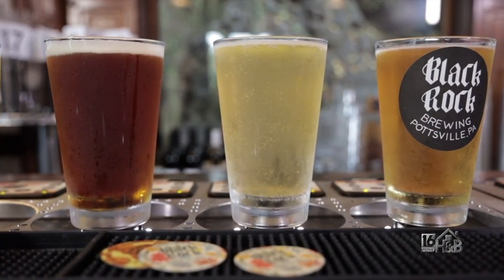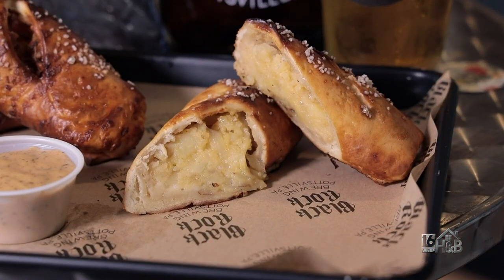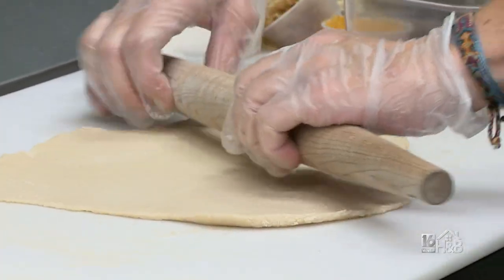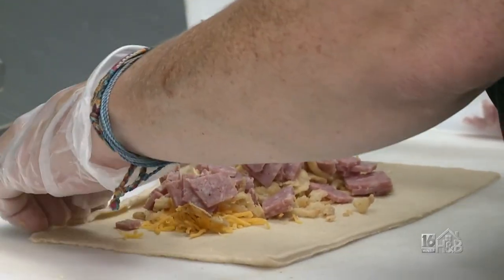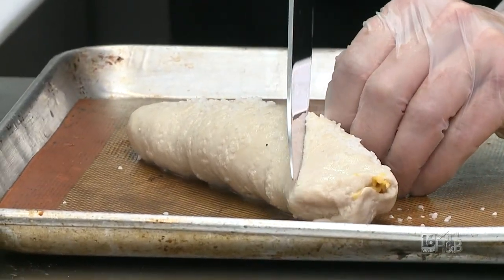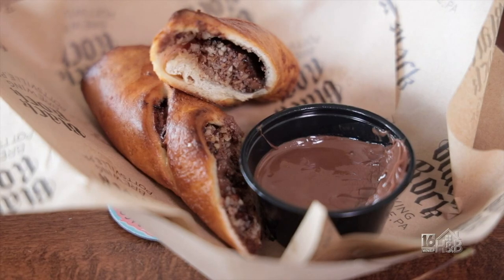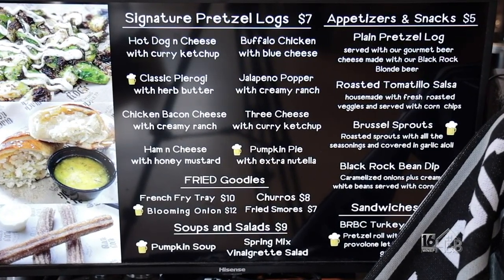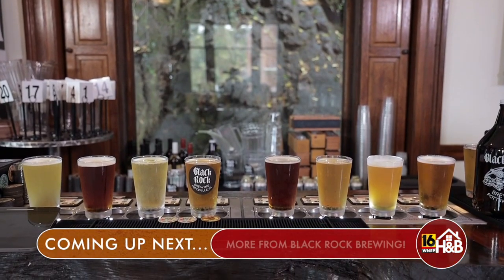Black Rock Brewing Company's Signature Pretzel Logs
Black Rock Brewing Company